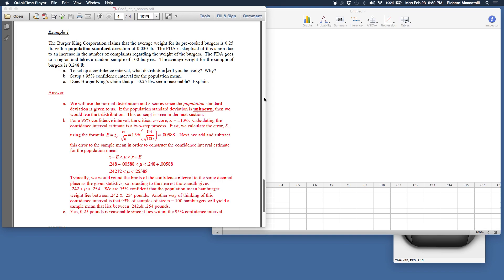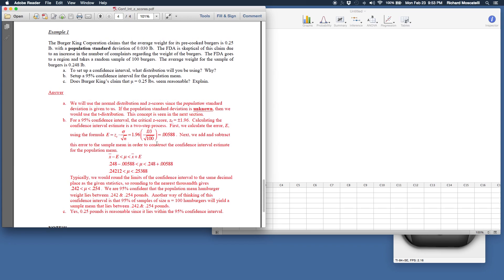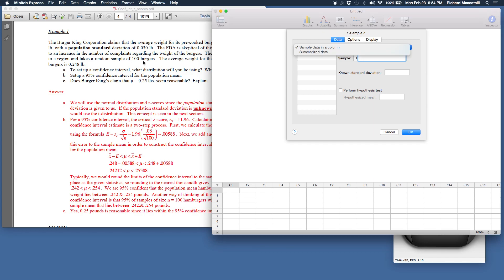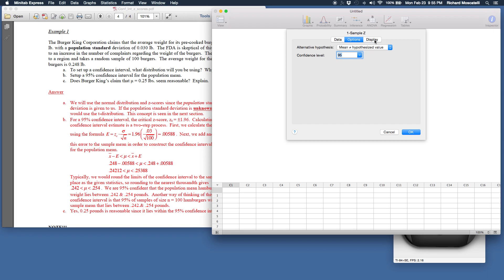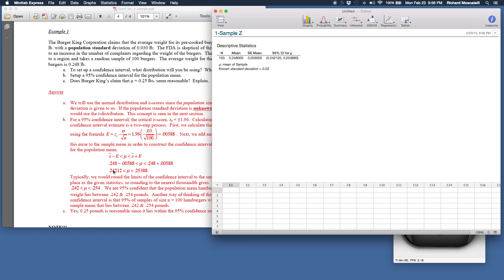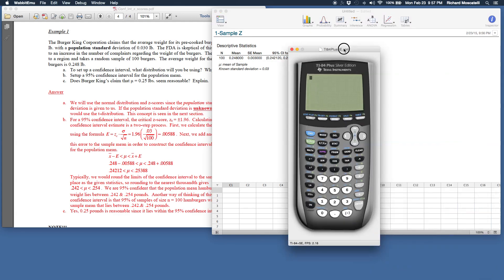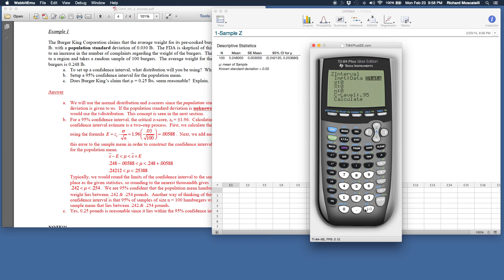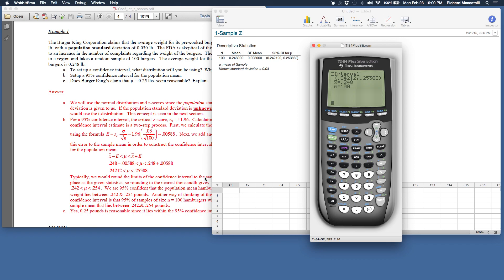Calculating a confidence interval using the normal distribution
This video shows you how to use Minitab Express and the TI calculator to calculate a confidence interval for the population mean using the normal distribution.